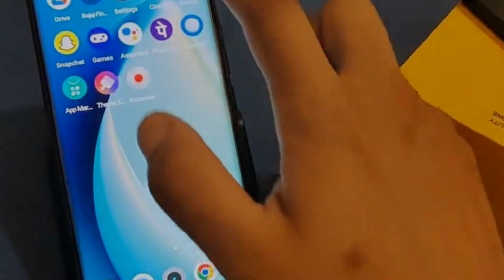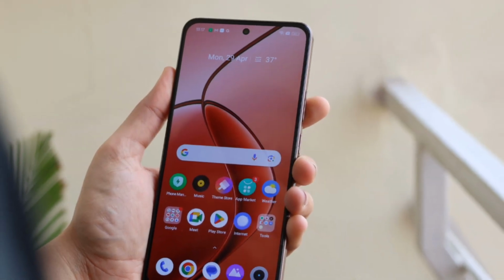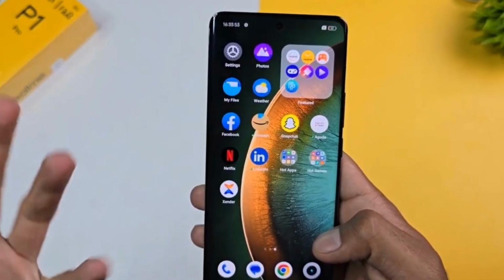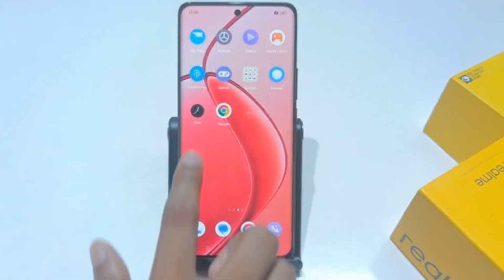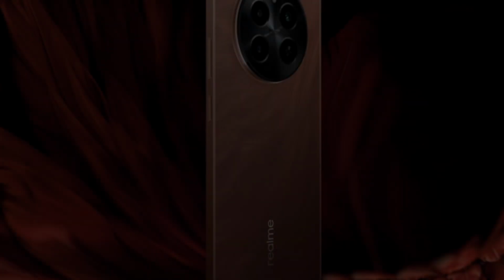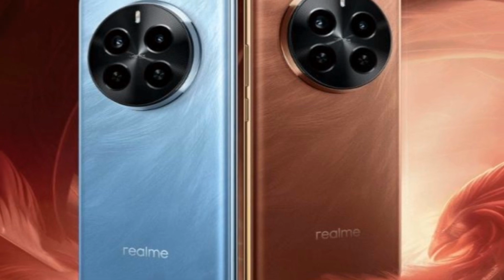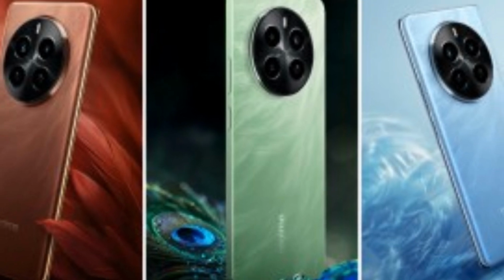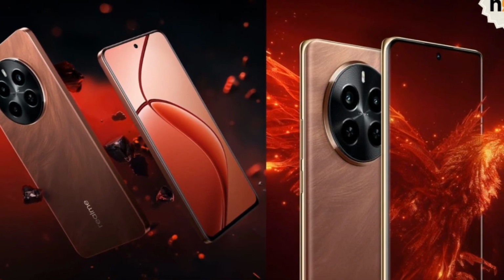Realme P1 Pro 2025 – The Best Budget Flagship?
Title
1. Realme P1 Pro 2025 – The Best Budget Flagship?

2. Realme P1 Pro Full Review – Killer Features at a Killer Price!

3. Realme P1 Pro – The Ultimate Mid-Range Smartphone of 2025!

4. Is the Realme P1 Pro Worth It? Full Breakdown & Review!

5. Realme P1 Pro – Flagship Experience Without the Flagship Price!
Description
Script for Realme P1 Pro 2025

Welcome to Fk iPhone. Today, we’re diving into the Realme P1 Pro, one of the most exciting mid-range smartphones of 2025. Packed with powerful features, a sleek design, and impressive performance, this phone is making waves in the market. Let’s break it down.

Starting with the exterior, the Realme P1 Pro sports a premium glass back with an aluminum frame, giving it a flagship-like feel. It comes in bold color options with a matte finish that resists fingerprints. The phone is slim and lightweight, making it comfortable to hold for long periods. On the front, there’s a stunning curved OLED display with super thin bezels, offering an immersive viewing experience.

Speaking of the display, it features a high refresh rate, making everything from scrolling to gaming buttery smooth. The brightness levels are excellent, ensuring great visibility even under direct sunlight. The in-display fingerprint scanner is fast and responsive, adding to the seamless user experience.

Under the hood, the Realme P1 Pro is powered by a next-gen chipset, ensuring smooth multitasking and lag-free gaming. It’s paired with ample RAM and fast storage, allowing apps to load quickly and run efficiently. The battery life is impressive, lasting a full day with heavy usage. And when you do need a recharge, the ultra-fast charging technology gets you back to full power in no time.

On the camera front, the Realme P1 Pro boasts a high-resolution primary sensor that captures sharp and vibrant images. The ultra-wide lens is great for landscape shots, and the dedicated macro sensor lets you take detailed close-ups. The AI enhancements improve low-light photography, making night shots clearer and more detailed. On the front, the selfie camera delivers crisp photos and supports advanced portrait modes for that perfect social media shot.

The software experience is smooth, running on the latest version of Realme UI with a clean and customizable interface. There are plenty of smart features that enhance usability without unnecessary bloatware. Gaming performance is top-notch with advanced cooling technology that keeps the phone from overheating during long sessions.

In conclusion, the Realme P1 Pro is a well-rounded smartphone that delivers flagship-level features at a competitive price. It excels in design, performance, camera capabilities, and battery life, making it a solid choice for those looking for a premium experience without breaking the bank.

1. Realme P1 Pro 2025

2. Realme P1 Pro review

3. Realme P1 Pro unboxing

4. Realme P1 Pro specs

5. Realme P1 Pro features

6. Realme P1 Pro camera test

7. Realme P1 Pro gaming test

8. Realme P1 Pro battery life

9. Realme P1 Pro price

10. Best mid-range smartphone 2025

11. Realme P1 Pro vs competitors

12. Realme P1 Pro display quality

13. Realme P1 Pro charging speed

14. Realme P1 Pro durability

15. Realme P1 Pro software experience

16. Realme P1 Pro performance test

17. Realme P1 Pro pros and cons

18. Realme P1 Pro full specifications

19. Realme P1 Pro India launch

20. Should you buy Realme P1 Pro